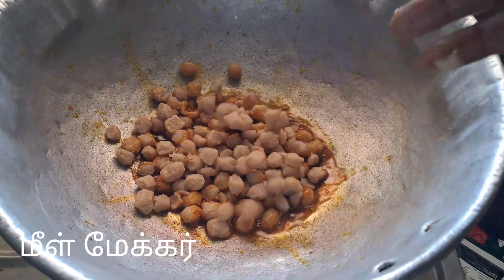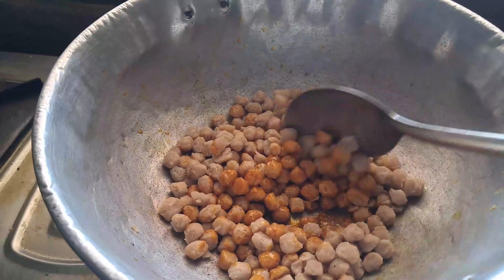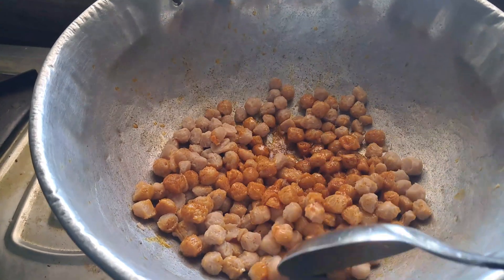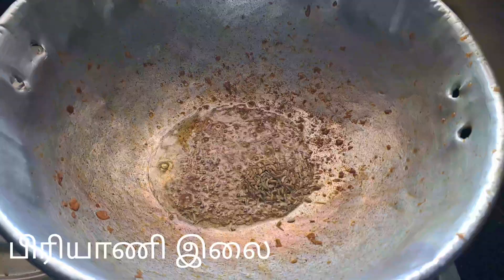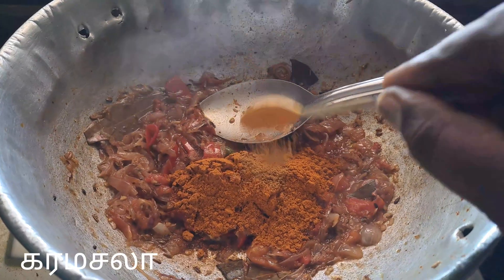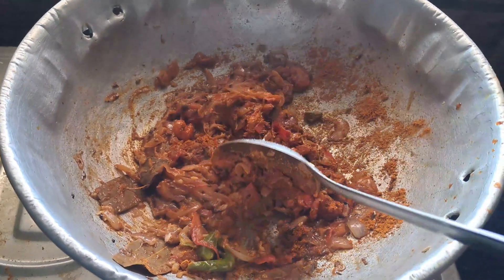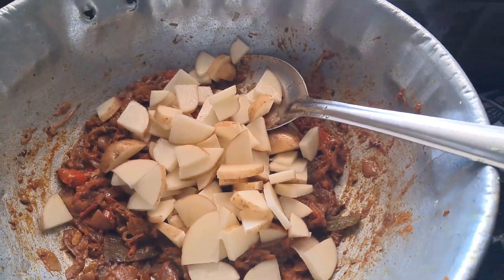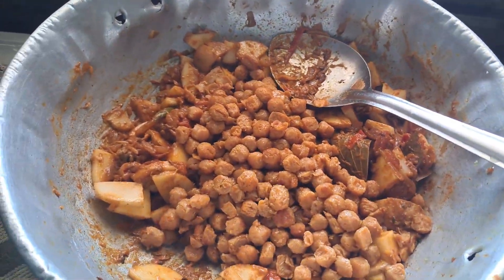மீல் மேக்கர் உருளைக்கிழங்கு கிரேவி Eliza cooking TV